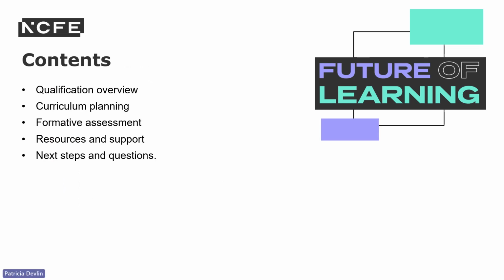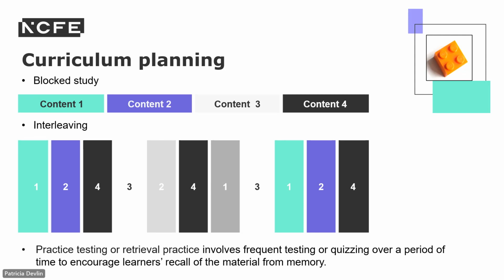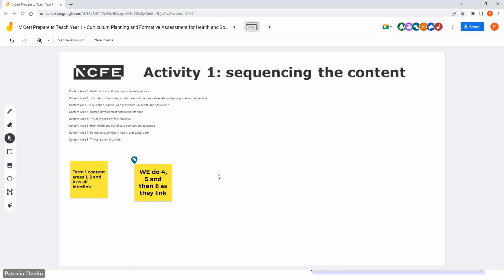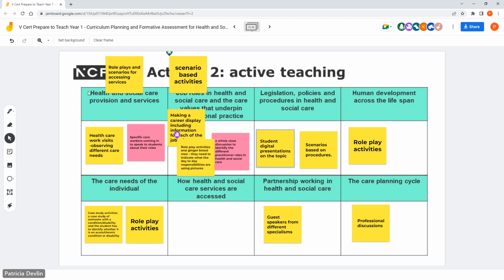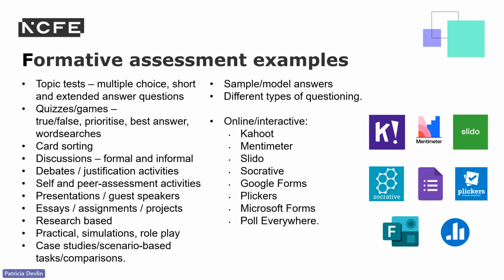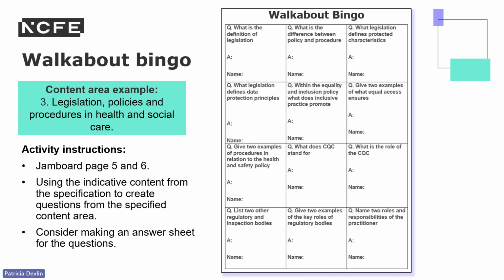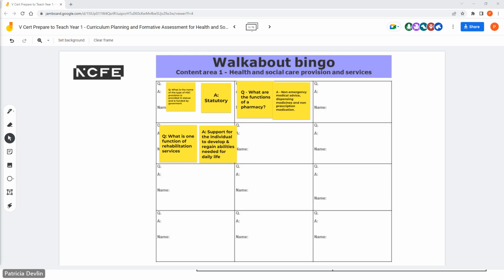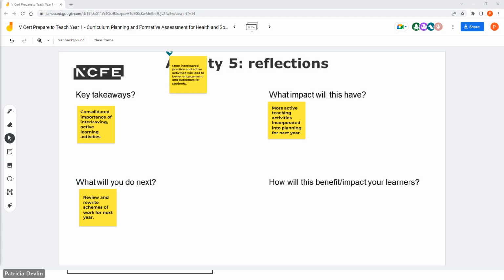V Cert Prepare to Teach Year 1 Curriculum Planning and Formative Assessment for Health and Social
For 24/25 the NEA release date has changed from 1 September to the 1 October.

This webinar provides a brief overview of the Health and Social Care V Cert Technical Award, covering the qualification structure and assessment. We will explore curriculum planning and formative assessment, where you’ll have the opportunity to look at your learners’ knowledge journey and create a road map that will help you to better understand how and when to teach the indicative content as well as develop some formative assessment activities. We will share a summary of all of the resources and support that will be available from NCFE to support you and your learners, before giving you the opportunity to create some teaching and learning activities of your own that can help deliver the content in an active and engaging way. As a group, we’ll also learn from one another and share best practice on what you currently use in your classroom. Lastly, there will be an opportunity to ask us any questions that you may have about the qualification.